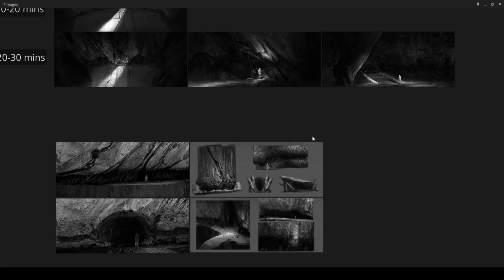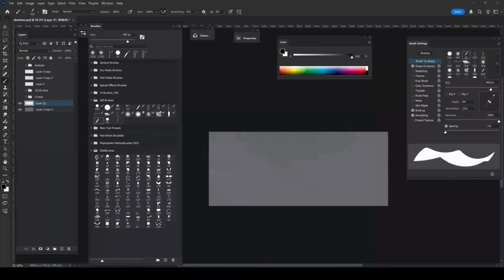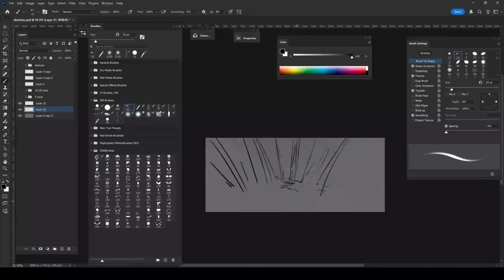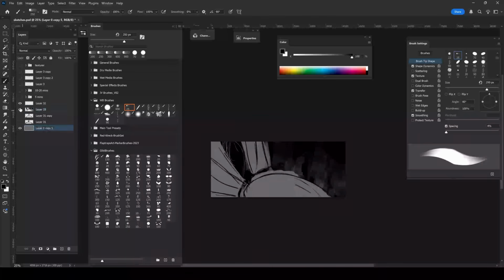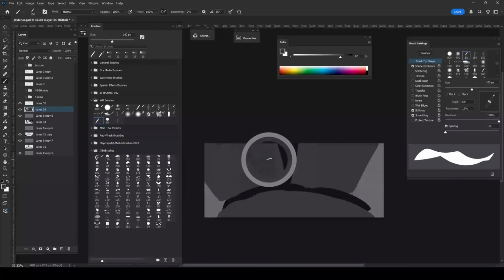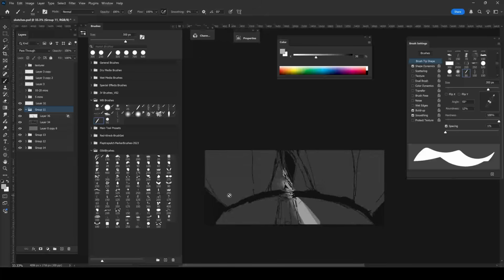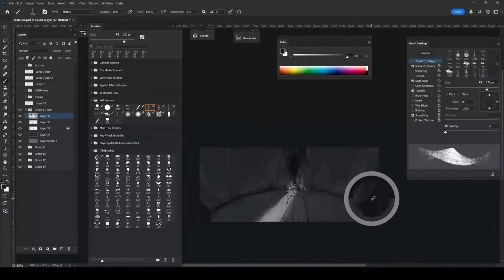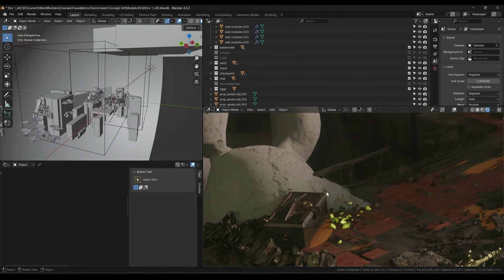Concept Art Full Process: Sketching for Beginners | Environment Design for Games and Film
Welcome to a special episode! You're watching the first four chapters of Module 10 from our Foundation Course. I'm taking you through my professional sketching process for Environment Concept Art, focusing entirely on black and white sketching - from quick 5 minute thumbnails to fully developed concepts. This video is a direct look at the concept art fundamentals used in the industry.

If you're ready to master the complete concept art process, including 3D blocking, photo bashing, and the entire environment art pipeline for games and film, this free concept art course preview is your starting point.

Click the link below to explore all 11 modules of the Foundation Course and see how you can start transforming your art today!

Chapters:
00:00 Intro
00:50 1. The What, Why and When
08:38 2. Simple sketching
20:35 3. Simple sketching value shapes
26:43 4. Simple sketching values